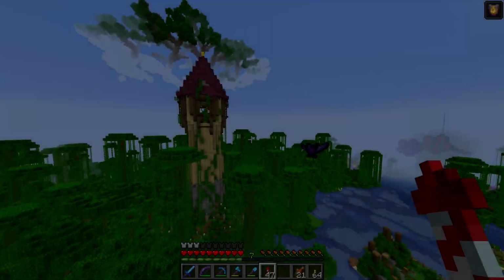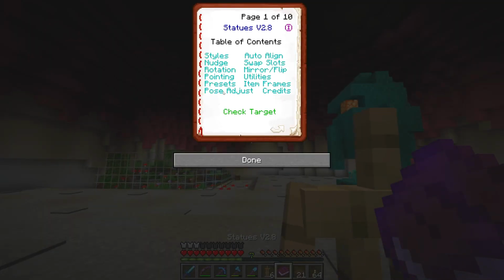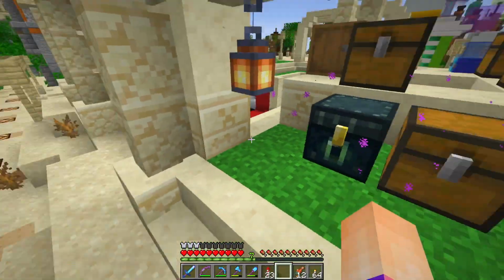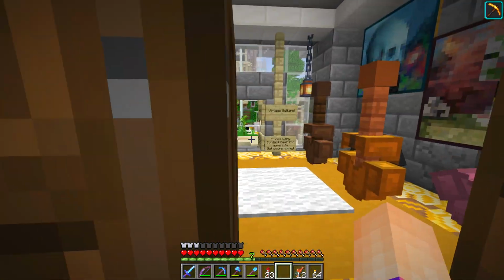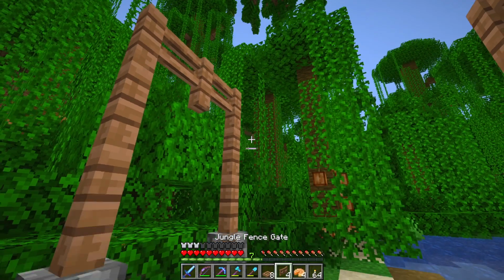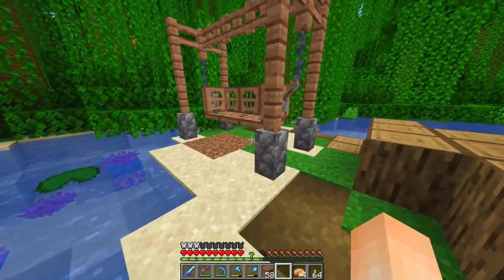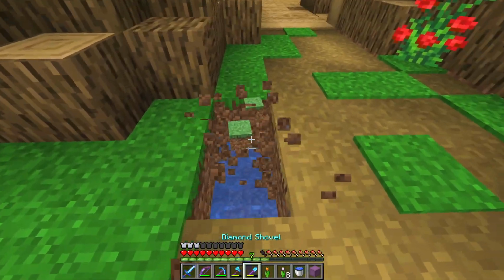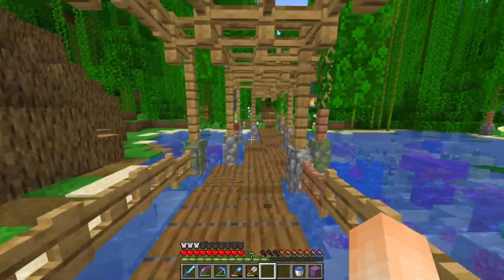HERMITCRAFT 7 - Improving The Entrance! - EP75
Would @iskall85 like this entrance? And will @impulseSV or @Stressmonster101 like the drumset?! So many questions!

Shader music by Karl Casey @White Bat Audio